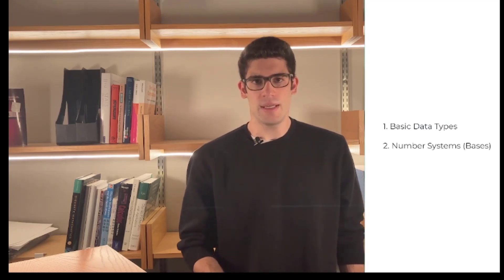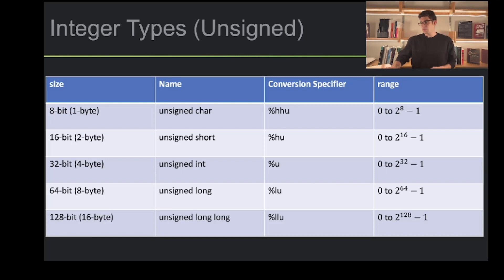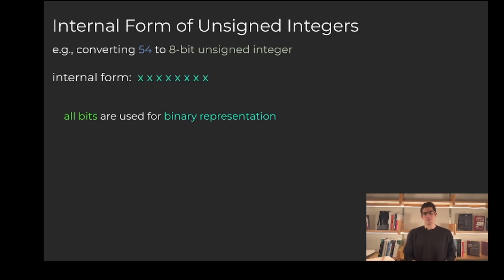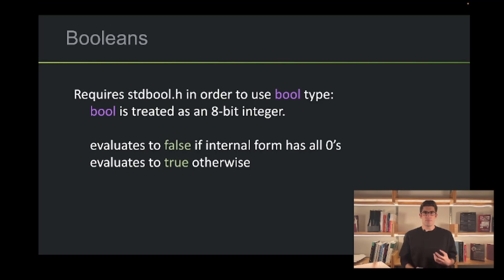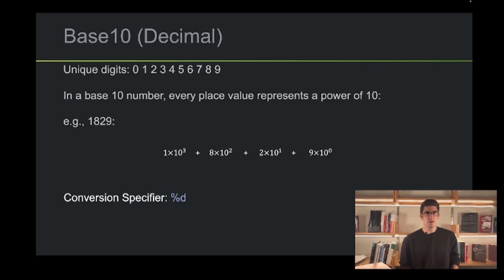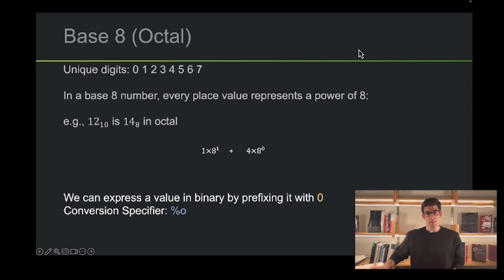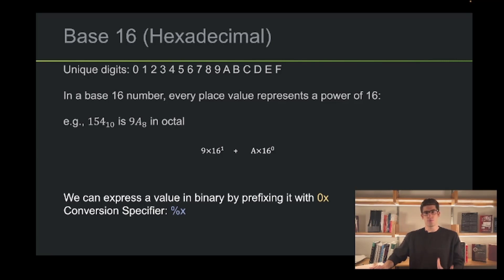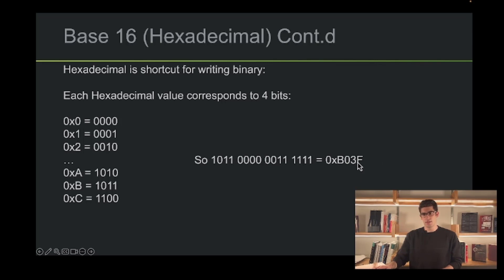lecture09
Integer and floating data types. Recording by Roberto, post-processing by Jay; video created in September 2023.